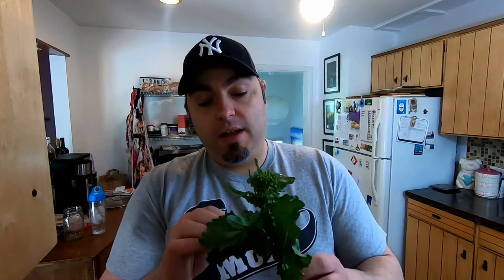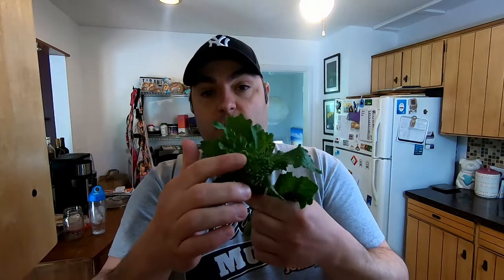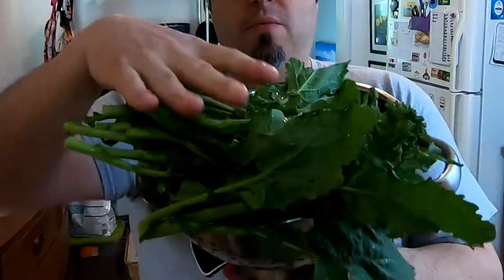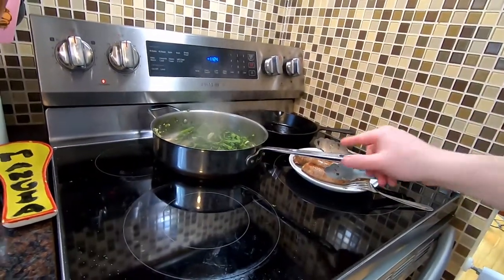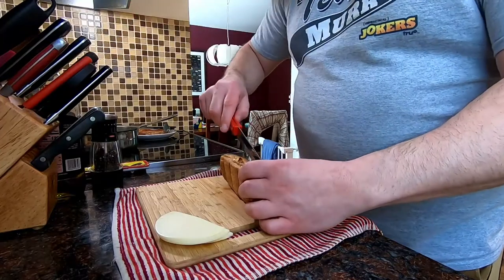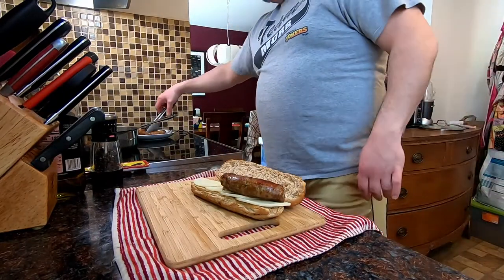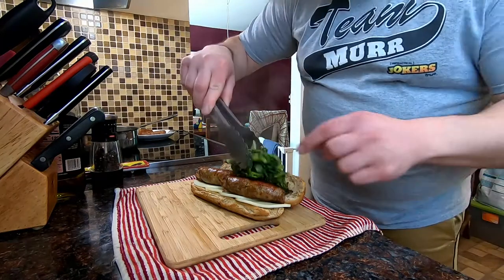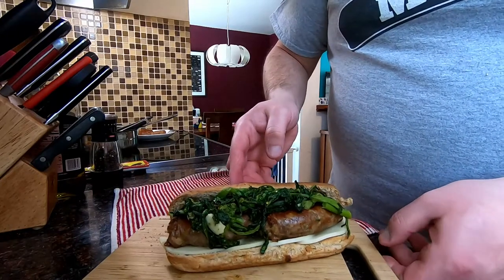How To Cook BROCCOLI RABE (Baby Broccoli)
Have you been traumatized by extremely bitter broccoli rabe? I'm going to show you how to use it to your advantage to transform this rapini weed of a vegetable into a delicious side dish or topper to almost any protein, especially sausages! You just need oil, garlic, and of course, broccoli rabe.

This is one of the most WILD Broccoli Recipes you'll find! Whether you call it Baby Broccoli Rabe, Rapini, Broccoli Raab, Broccoli Roob, it's still a simple thing to make and I'm going to show you how to cook broccoli rabe (or how to cook broccoli raab). This is also a good technique how to make broccoli, just don't cook it as long.

All you need is broccoli rabe oil garlic.

COMMENT with more italian food recipes you want to see me make.

NOBODY BELIEVES ME!!!

How To Cook Broccoli Rabe That You Will Want To Eat